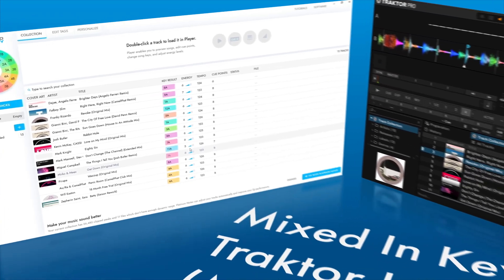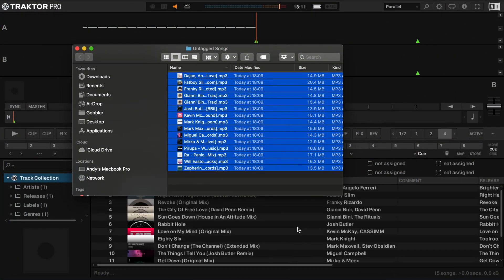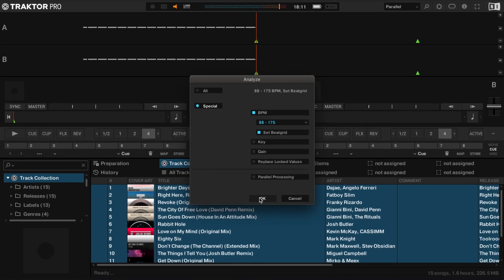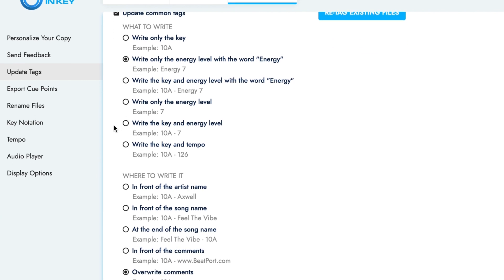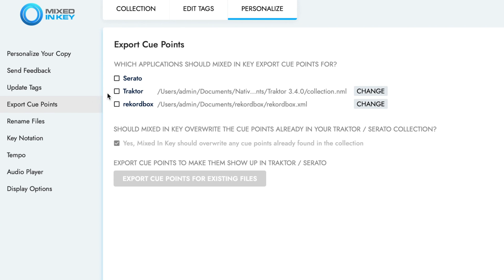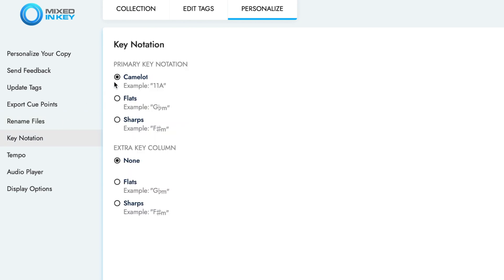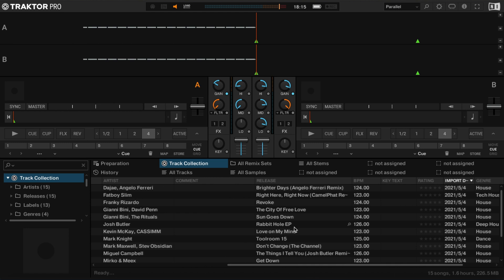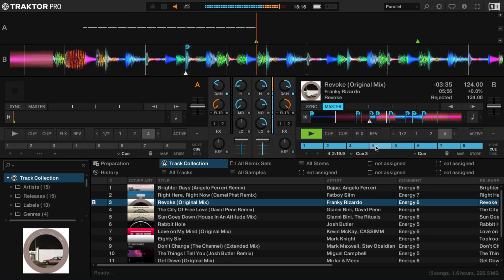Mixed In Key 10 + Traktor (MAC): HOW TO GET YOUR RESULTS INTO TRAKTOR MAC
Technical tutorial to integrate Mixed In Key with Traktor (Mac). Step by Step.